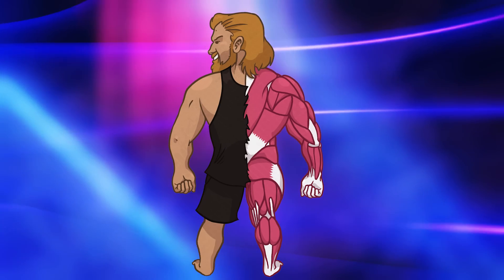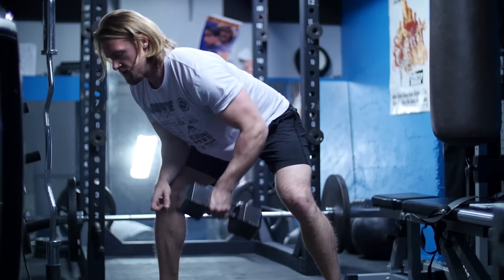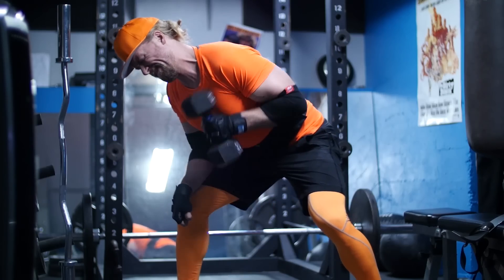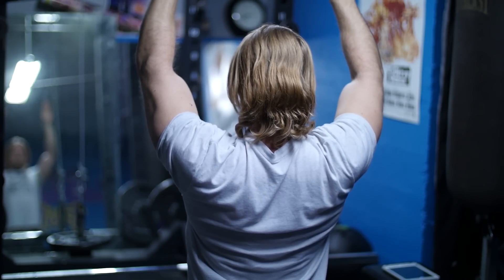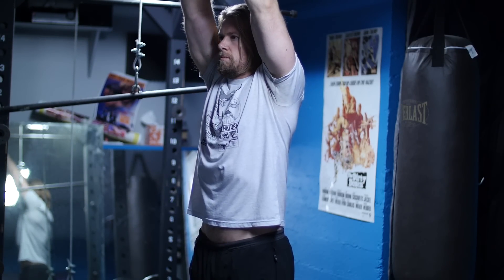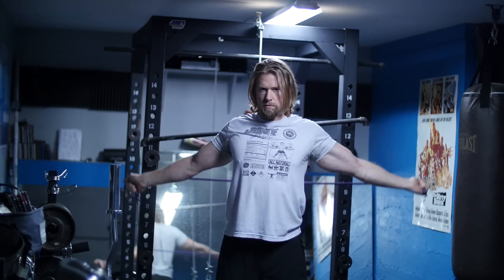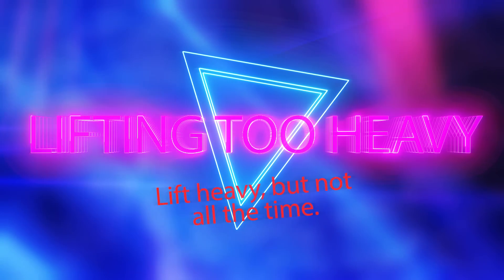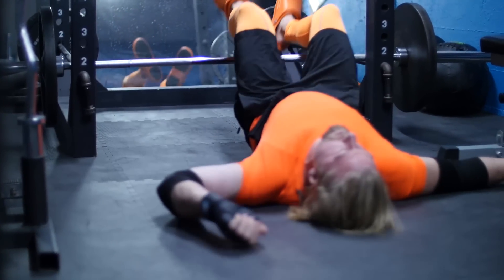How to Build a Big BACK | Worst BACK Workout Mistakes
What are the 5 Worst BACK Workout Mistakes to Avoid?

1. Not having enough variety. There are many components of the back, with the traps, rear delts, erector spinae to name a few. Make sure you try and hit the back at all angles by switching up the exercises and movements to focus on weak points. Face pull or high rows for upper back, back extensions for lower back, single arm rows for lats, there are so many exercises to help you achieve your goals.

2. Not utilizing scapular movement. Don't be an arm puller. This is when you make the mistake of failing to use your back muscles to help retract your scapular during rows and depressing your scapular during pull ups. If you just pull with your arms, you're not going to get the full benefit. Practice going through scapular movements with no weight to get used to it.

3. Stretch and mobilize. Working out makes those muscles tight and immobile and could lead to bad circulation and possible injury. It's surprising how many back muscles connect in and around the shoulder girdle so make sure you warm up, mobilize and stretch.

4. Going too heavy. Sure it looks good when you load up the bar or are lifting the whole stack on the pull downs, but damn that range of motion and form is horse shit.

5. Using straps and a belt all the time. These are tools that are only there to supplement your training when the weight or movement becomes to heavy for your smaller muscle groups to handle and should only be used very sparingly.

Logan Vibbert
Rob Uncapher

Buff Dudes / Fitness / Worst BACK Workout Mistakes to Avoid!
Starring - Hudson

Buff Dudes Logo by Brandon
Pixel Dudes by Joao